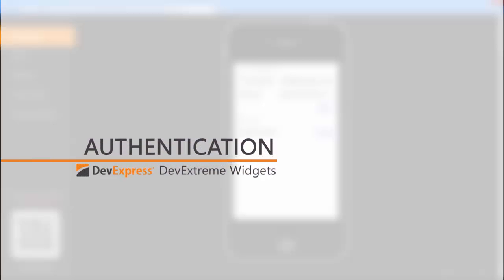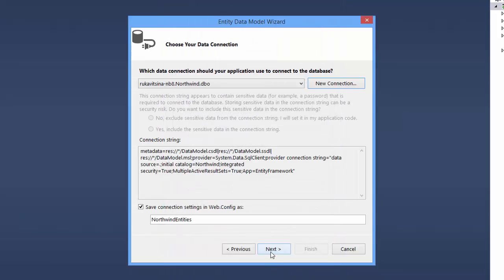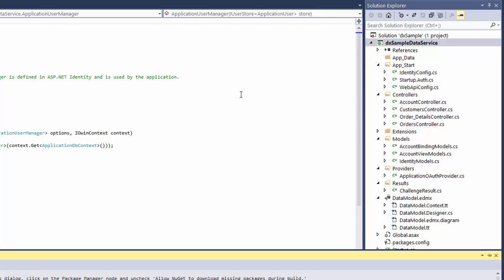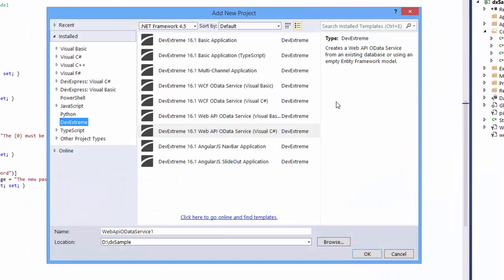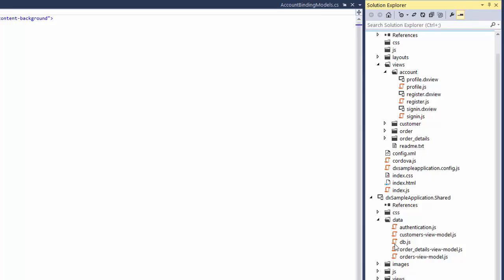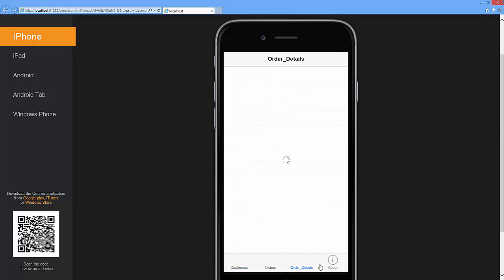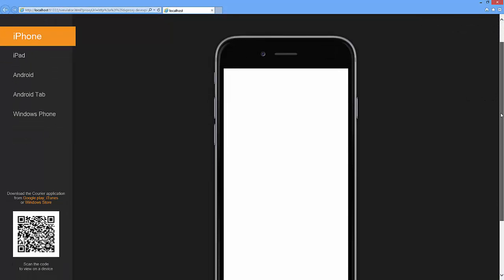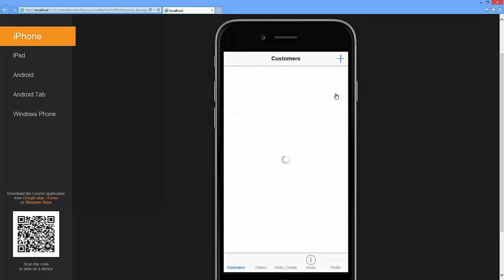DevExtreme: Using Authentication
This video walks you through the steps of adding authentication to your DevExtreme mobile app.